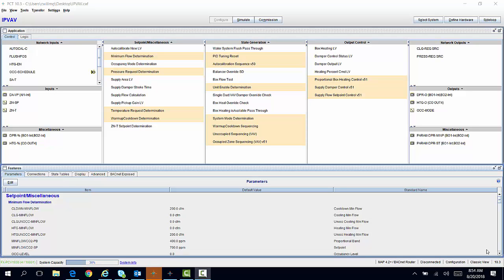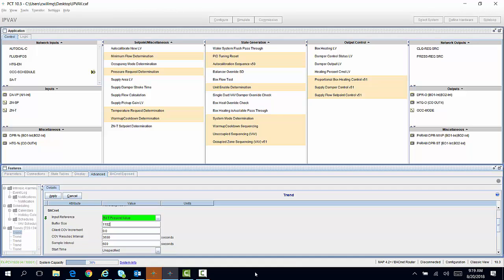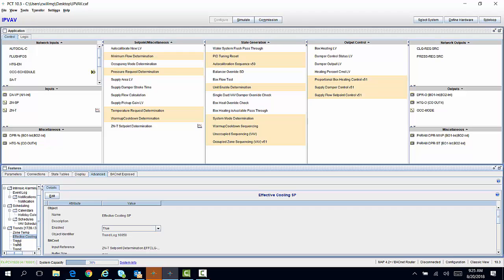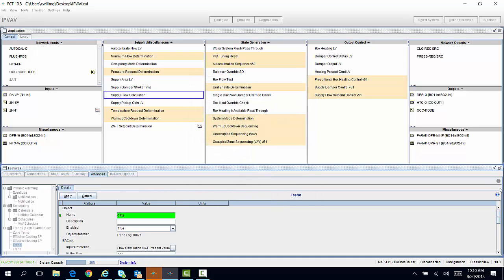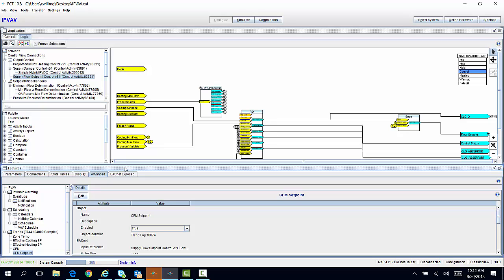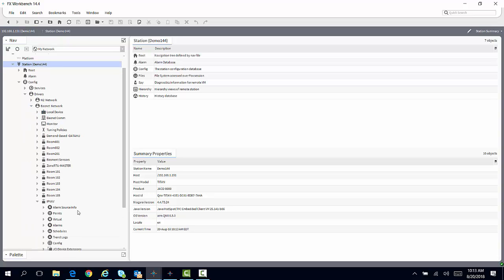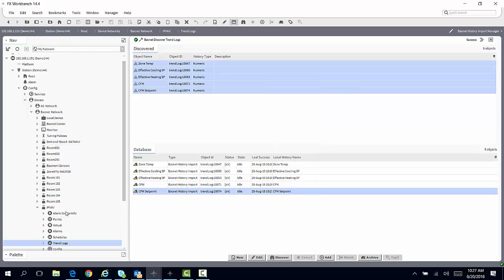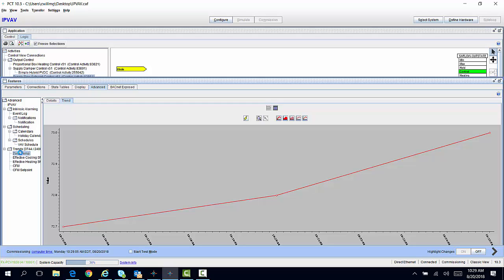FX IP Controllesr How To Training Video Trends